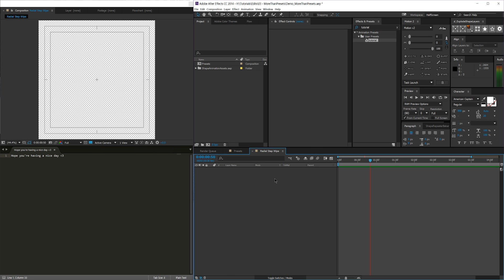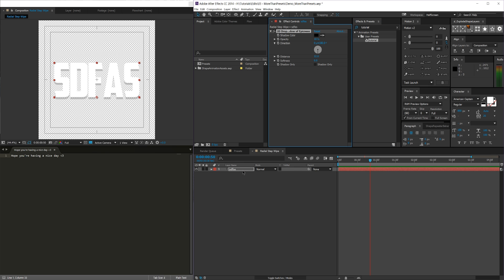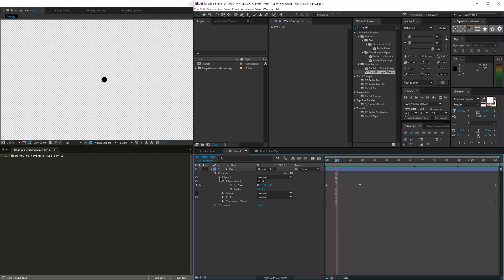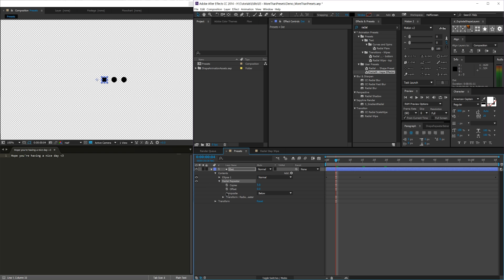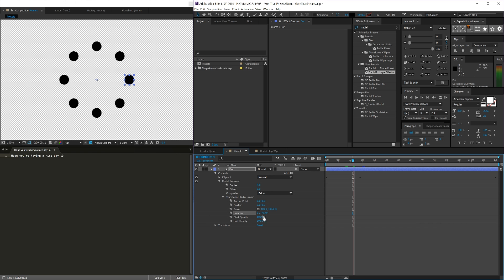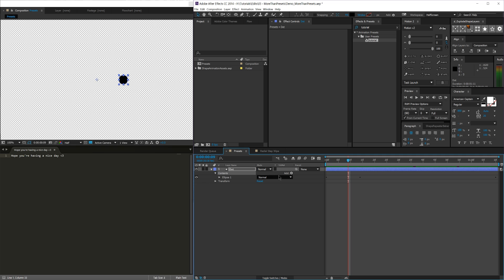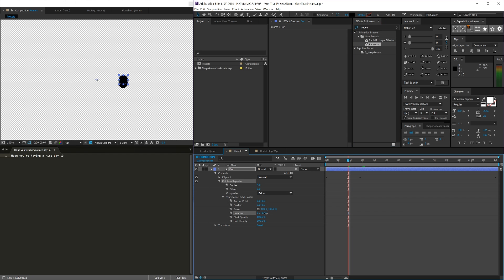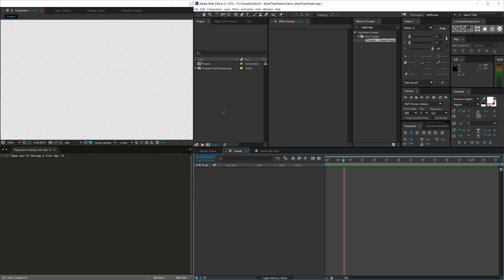🔴 User Presets Can do More than you Thought! [DailyTut]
User Presets in Adobe After Effects CC are great! If you like an effect, you can save it! But did you know you can do so much more than just save effects?

Using this tutorial, I will show you guys how to use User Effect Presets in Adobe After Effects CC 2014.2 to save shape layer presets, save repeater presets, and so much more! You can even save expression data as presets and create dynamic effect preset templates! What's more is that using this method, you will save so much wasted time! Think of all the time you had to set the repeater default of 100px offset back to 0px. Never again.

Head over to Lynda.com to put your learning on steroids! This website is where I self-taught myself most of the features I know today in Adobe After Effects, and I'm so happy that they were willing enough to give you guys all a 10-day free trial! I'll also get a small kickback if you do decide to sign up using my link, so that's pretty darn cool:

Programs Used:
Adobe After Effects CC 2014.2 (Compositing)
Adobe Premiere Pro CC 2014 (Editing)
Audacity (Audio/Music Editing)

External Assets Used:
Subtact - Tunnel Vision (TGODdesigns Intro Song)
Positronic Emotions 2 - Gavin Luke (Tutorial Background Music)
The Tonight Show - Martin Baekkevold (TGODdesigns Outro Song)